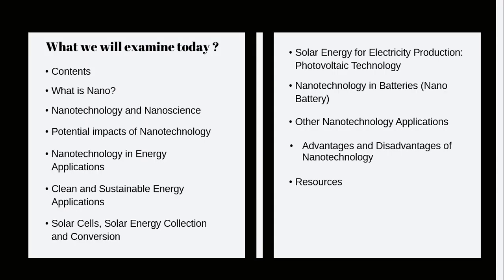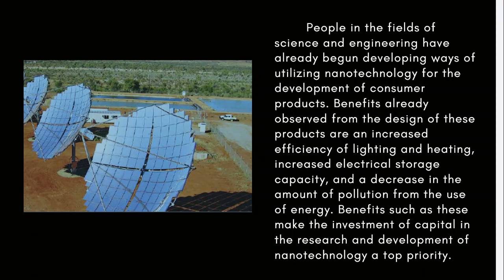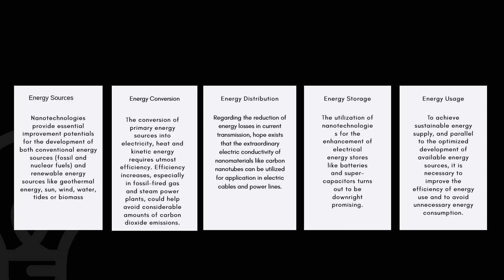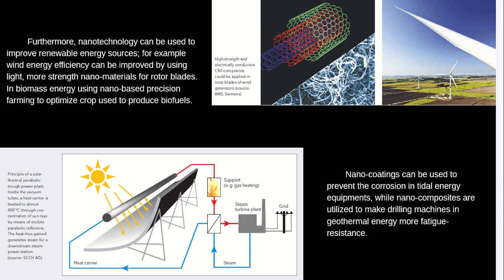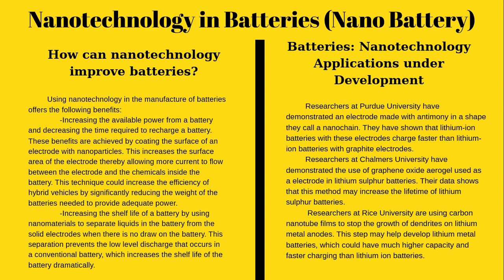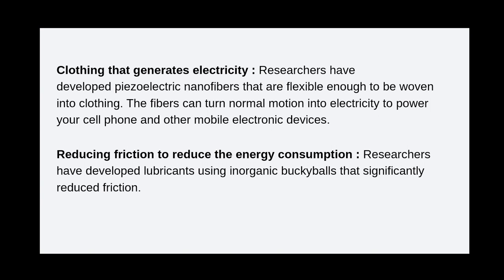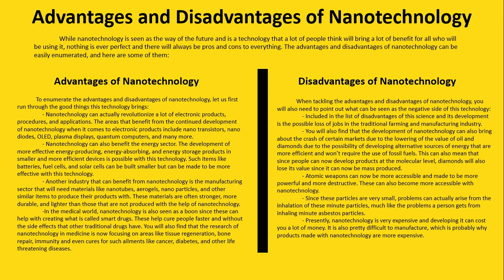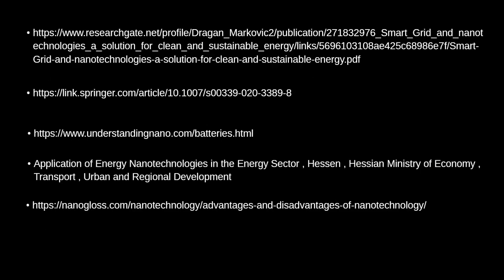Nanotechnology in Energy Applications / Metin Özen - 05150000509